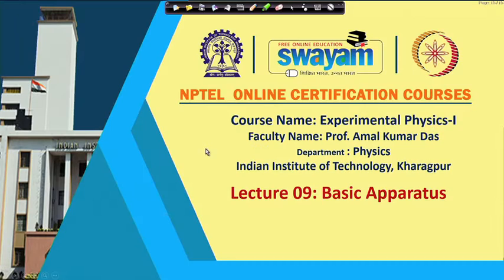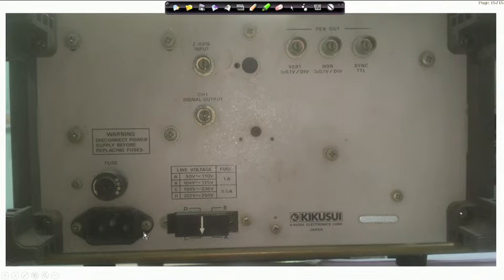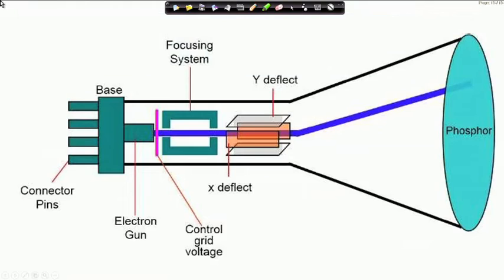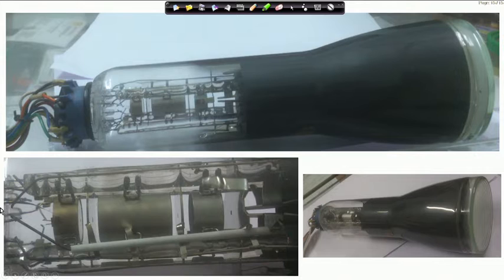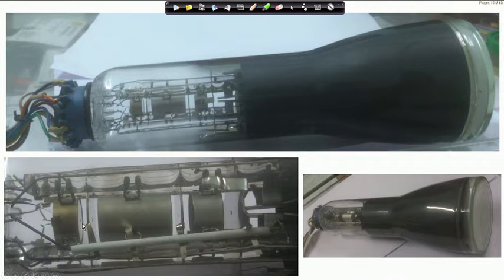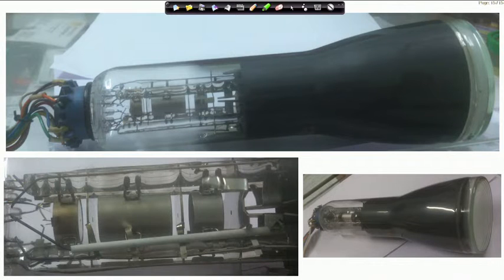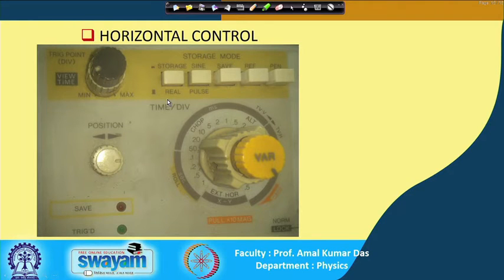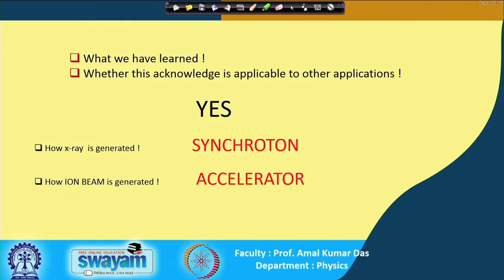Lecture 09: Basic apparatus (Contd.)